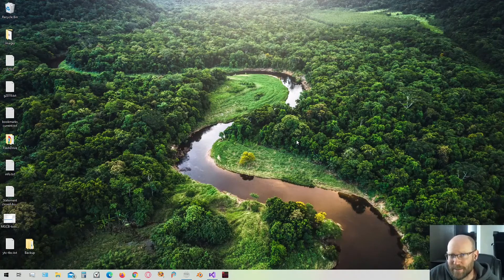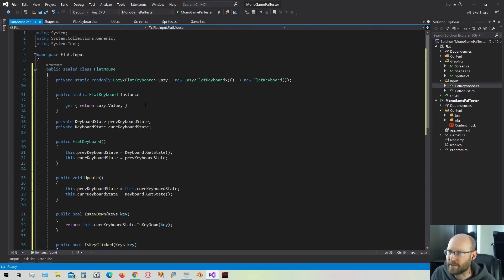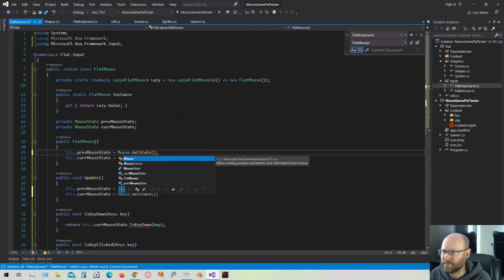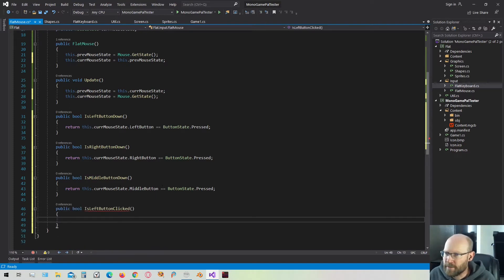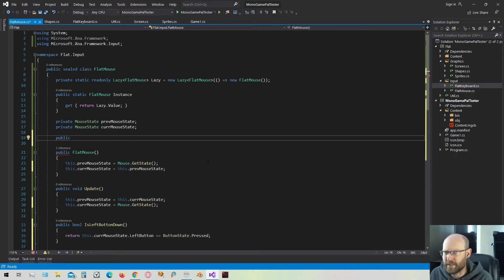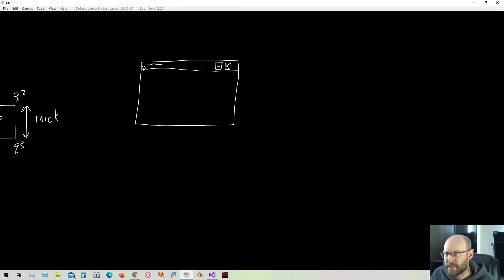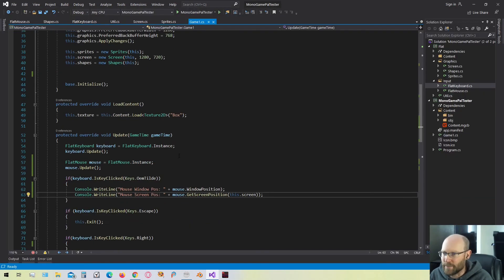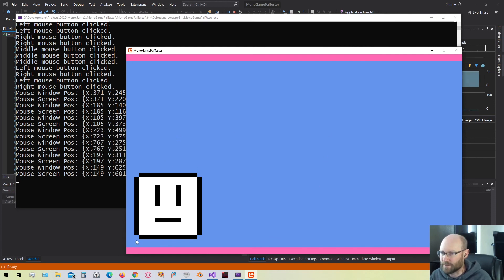Basic Mouse Singleton - MonoGame 2D [#09]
Handle mouse input.  Adjust mouse position for the render target screen position and scale.